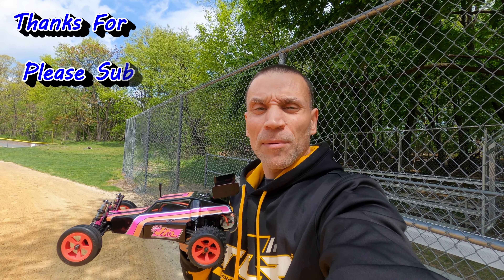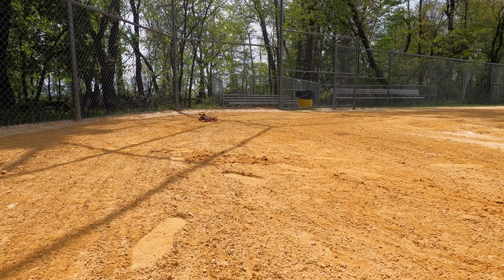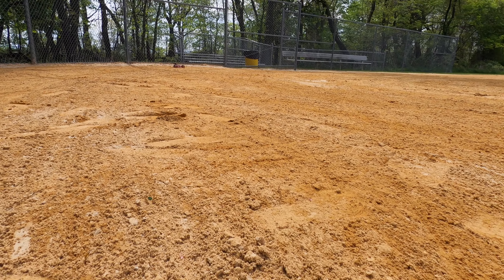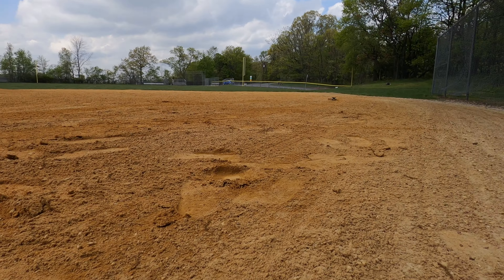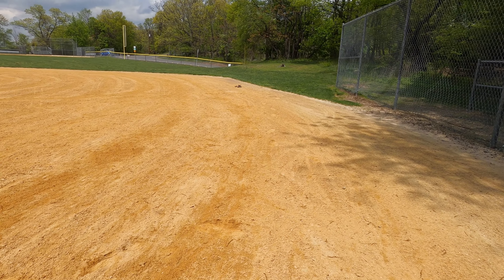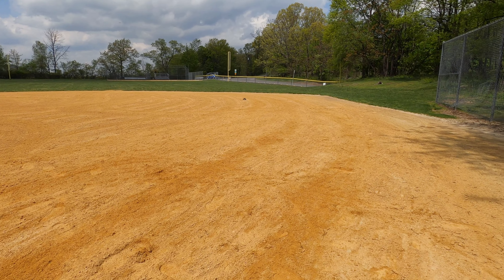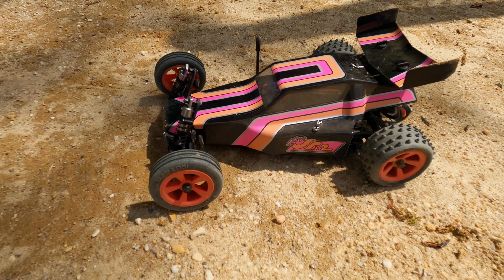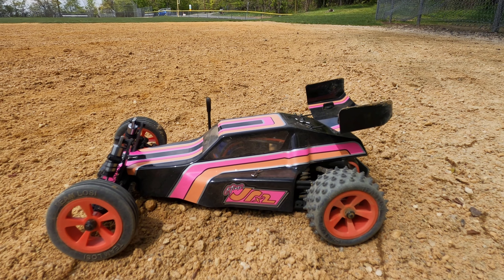Losi mini JRX2 first run cool jumps! How is it?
Losi mini Jrx2 first run with jumps it fly's!